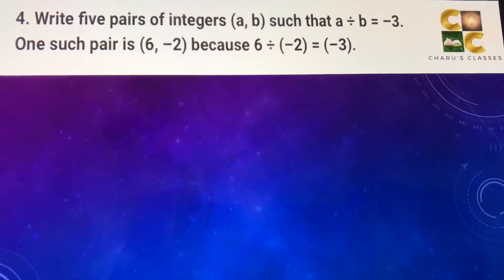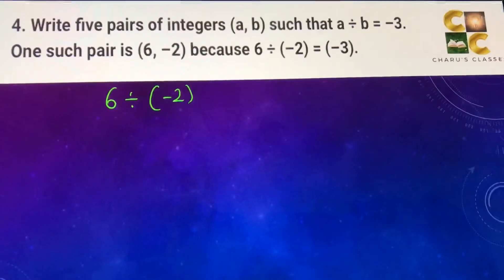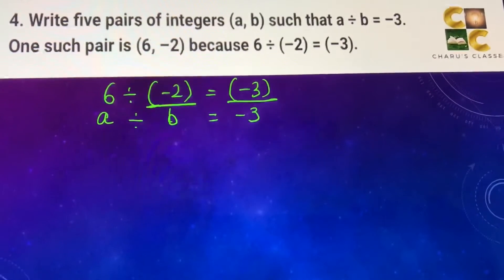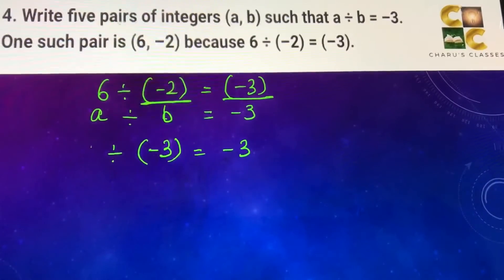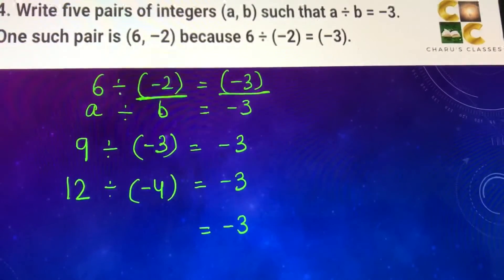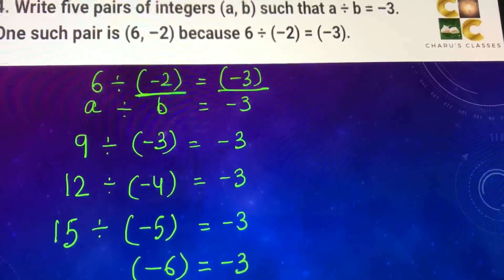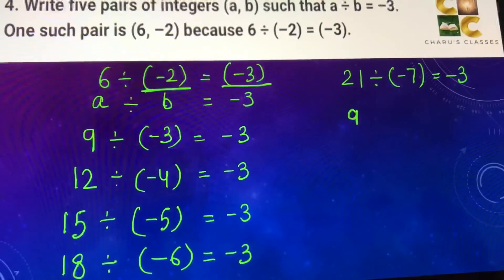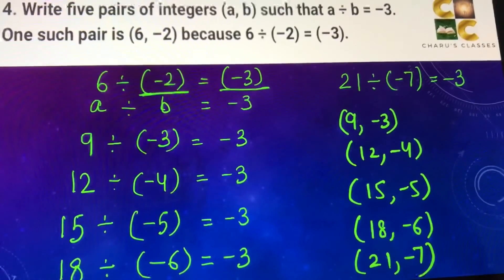Integers Exercise 1.4 Q 4 | Chapter 1| Class 7| CBSE (Ncert Solutions)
Integers Ex 1.4 Q4 | Chapter 1| Class 7 (Ncert Solutions)